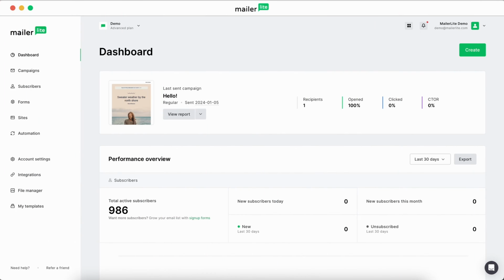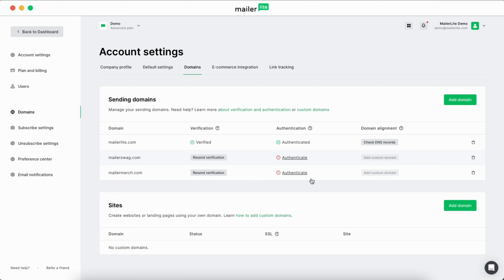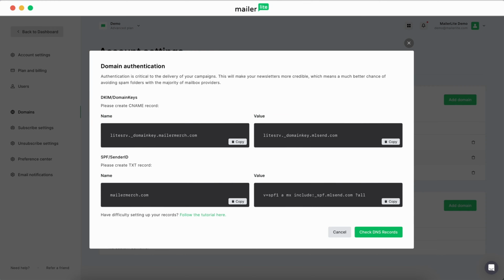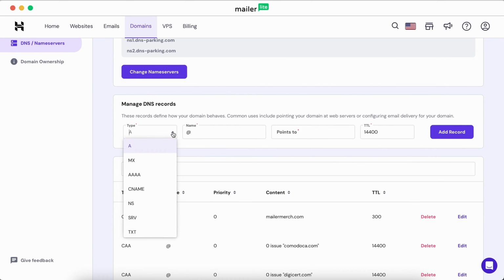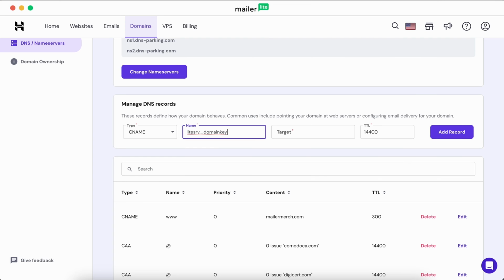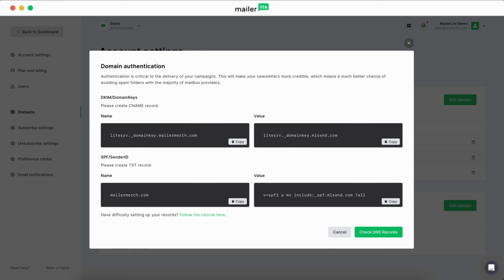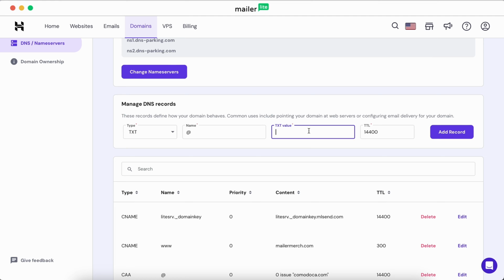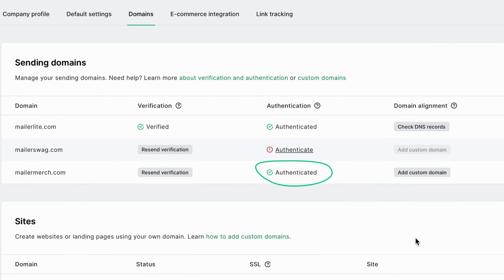Hostinger Domain Authentication Made Easy (A Step-by-Step Guide)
In today's competitive digital landscape, ensuring secure and effective email delivery is crucial for businesses of all sizes. With Google and Yahoo's new email sending compliance protocols, proper domain authentication has become more important than ever. This guide will equip you with the knowledge and tools to confidently authenticate your domain with ease.

If your domain is hosted by a different company than the one in this video, please refer to our other domain authentication videos in this playlist
We are also actively working to expand our list of supported hosts.

Need a Free MailerLite account for up to 500 Subscribers and all the key features included?

📘 MailerLite Knowledge Base: Step-by-step guides and FAQs about all things MailerLite
🎥 Video Tutorials: Prefer learning by watching? Our video tutorials cover a wide range of topics in a clear, easy-to-follow format
🎓 MailerLite Academy: Join our Academy and earn a certification to take your email marketing skills to the next level